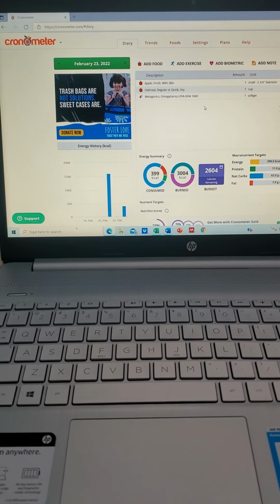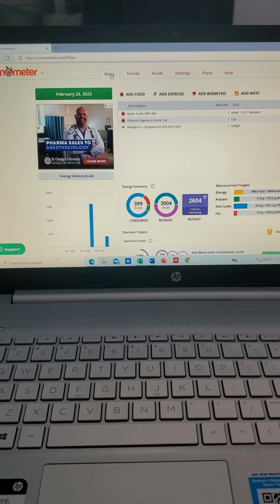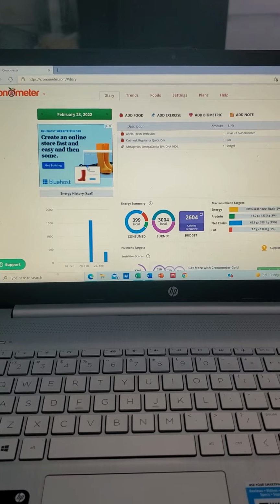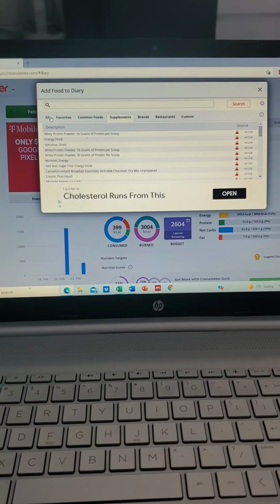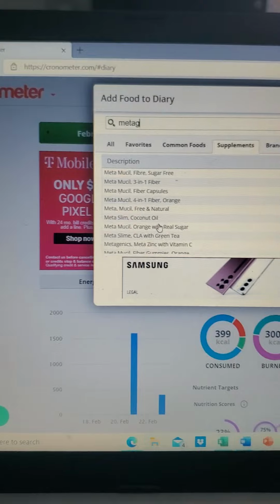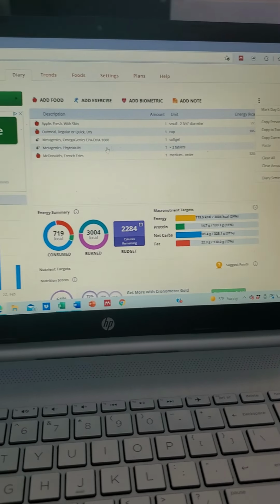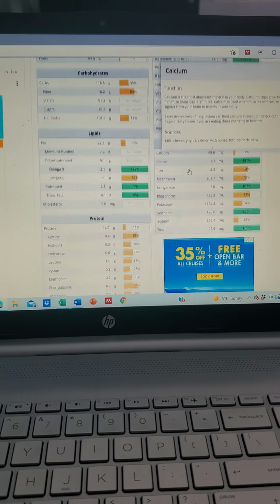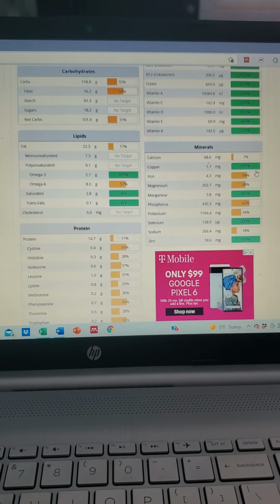How to Use Cronometer